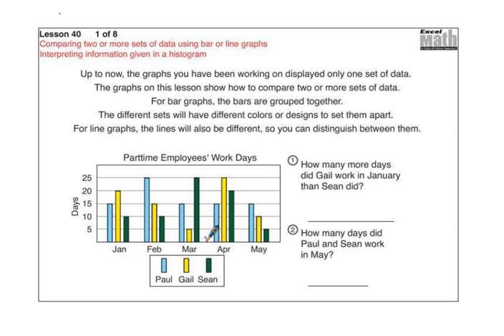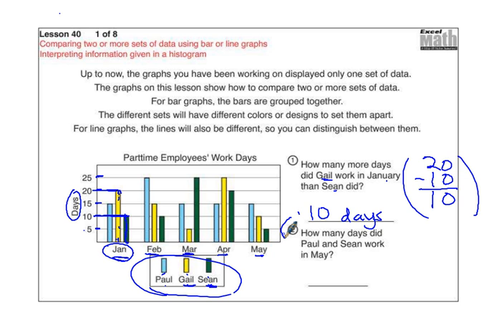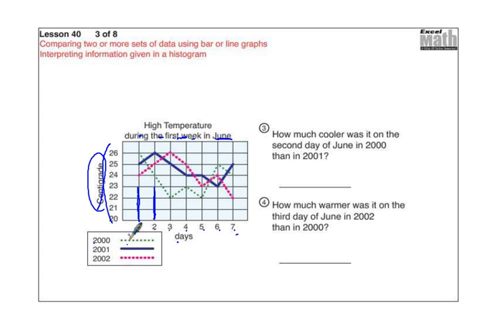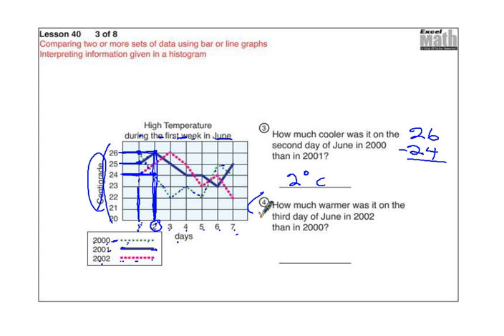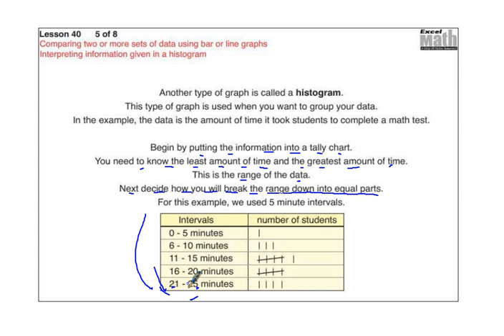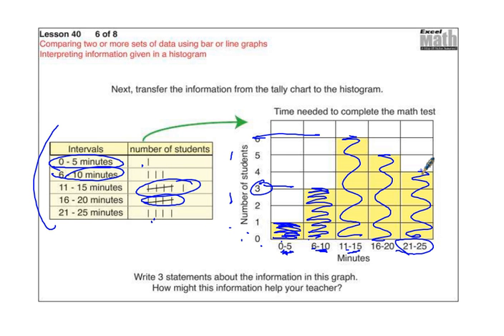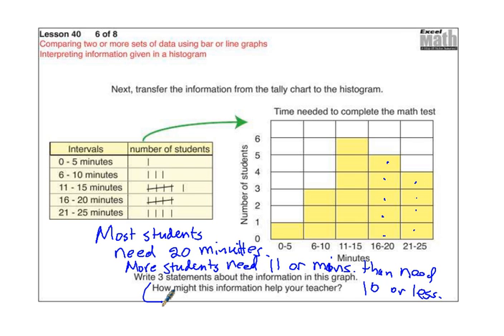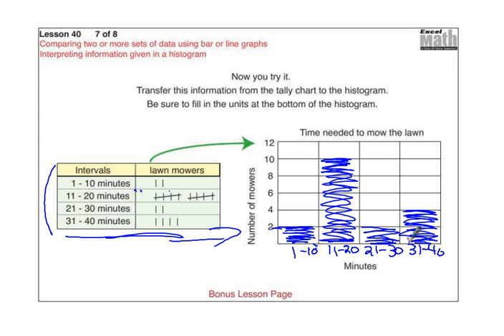Excel Math 5.40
5th grade Excel math lesson number 40 on bar graphs, line graphs, and histograms.

FREE MATERIALS!